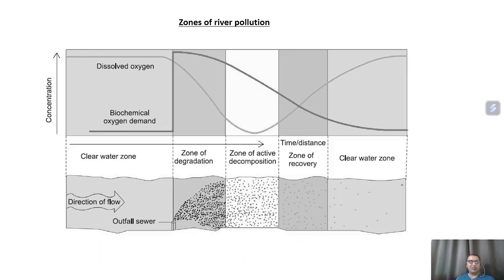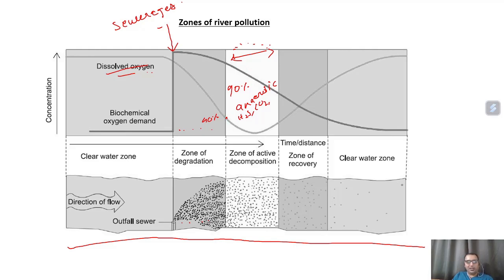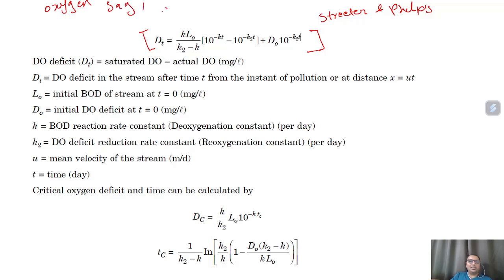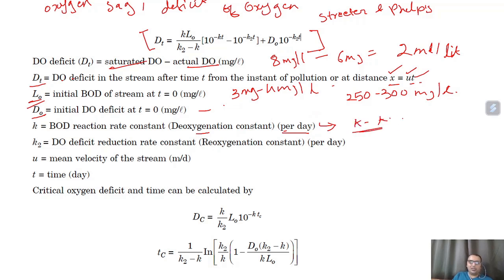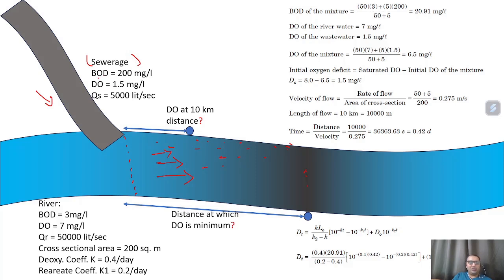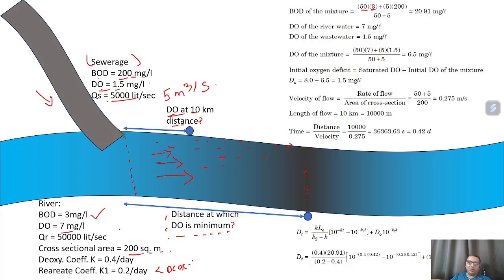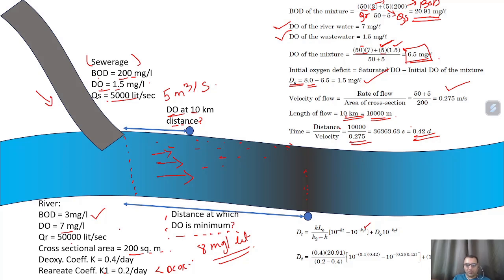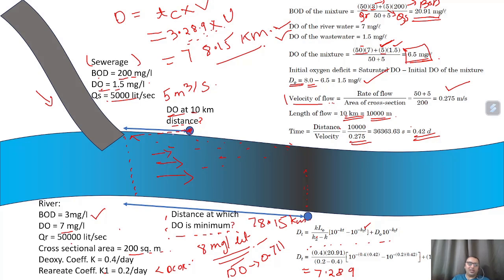river of Concern : A Mathematical dive into Nalla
The video explains river water pollution due to open drainage water mixing using Streeter & Phelps equation. Also demonstrates a solved example.